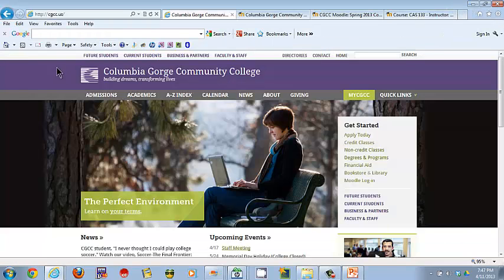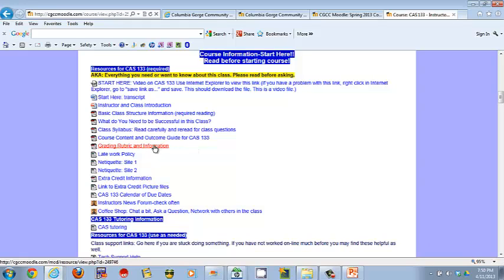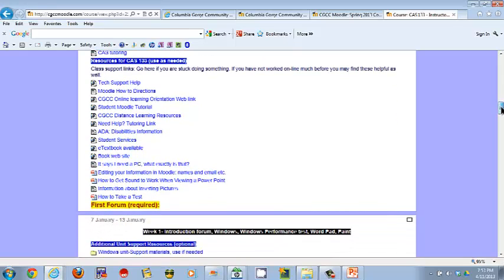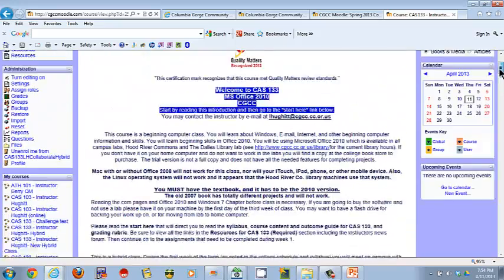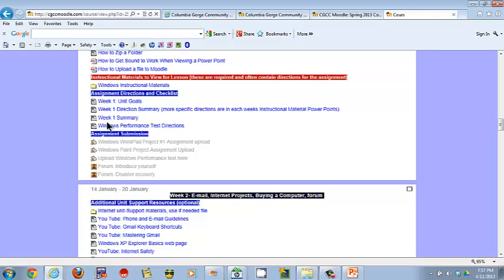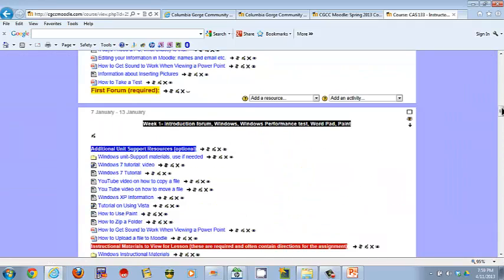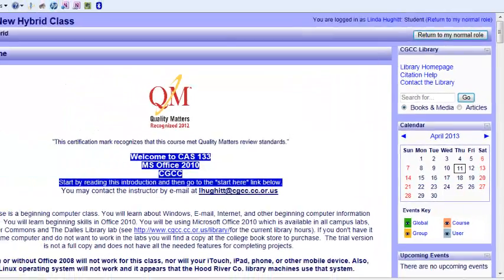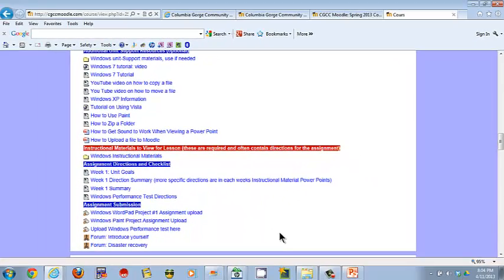CAS133 Start Here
An introduction to CAS 133 by Linda Hughitt for computer applications students at Columbia Gorge Community College